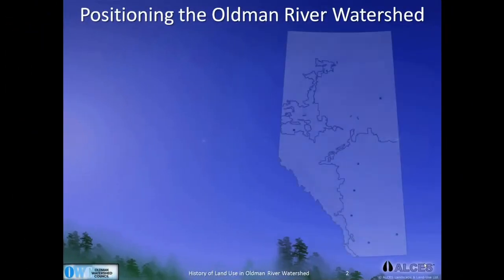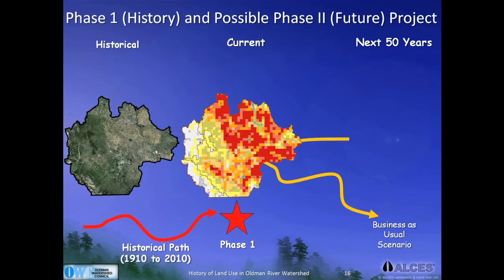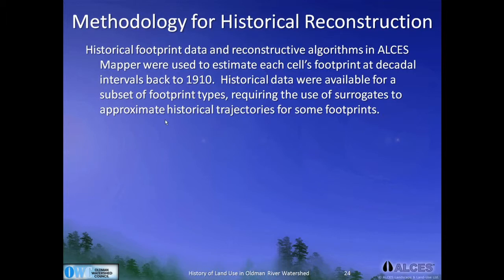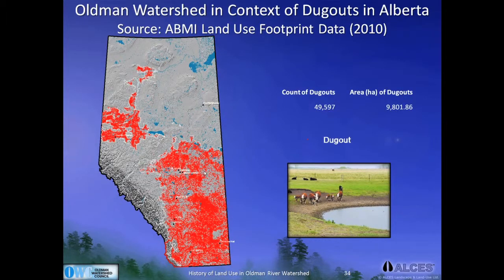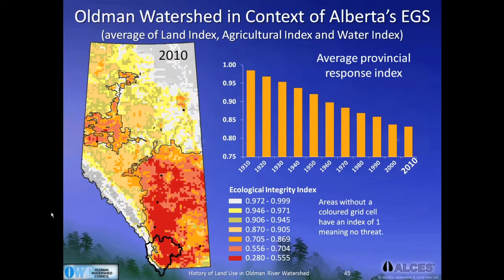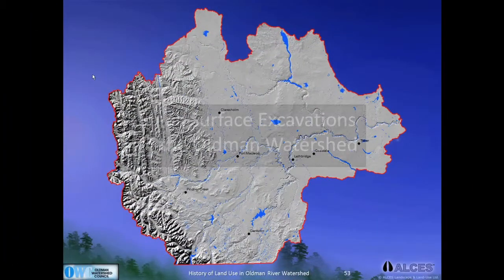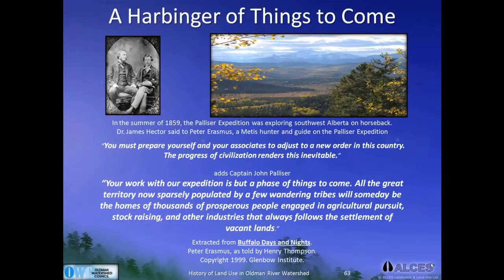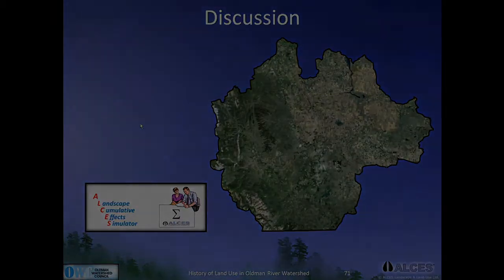Historical Landuse of Oldman River Watershed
This video describes the historical changes of land use in the Oldman River Watershed of southwest Alberta. The work was completed by the ALCES Group for the Oldman River Watershed Council